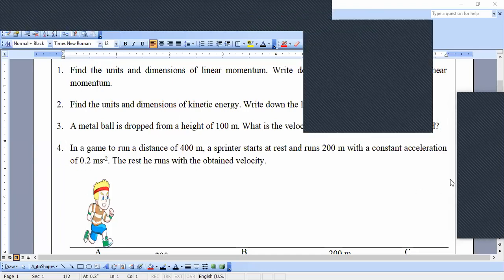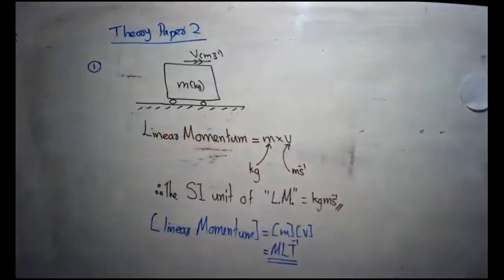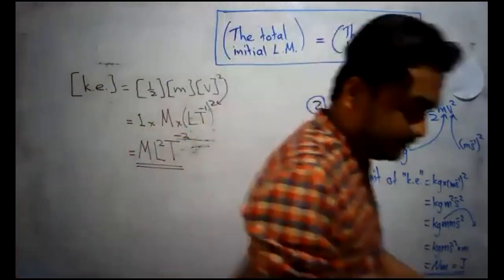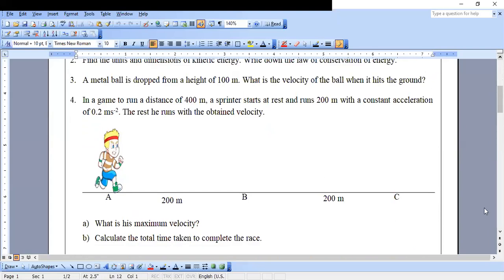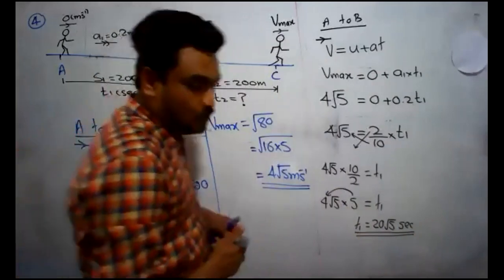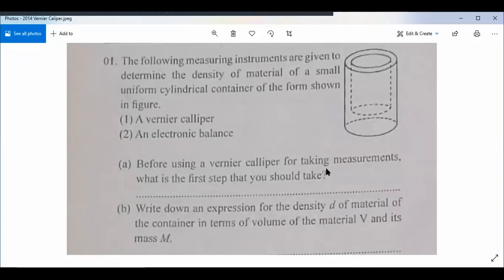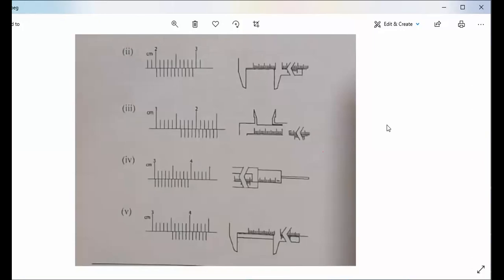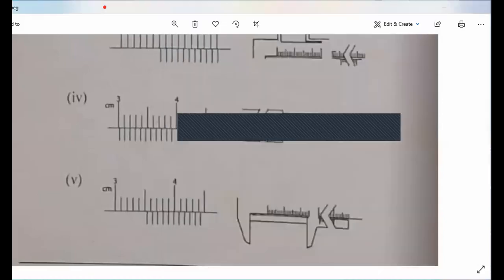Theory Paper 2 - Physics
Nuwan Balasooriya - Physics

🎓 Theory Paper 2 - Physics | GCE A/L Physics with Nuwan Balasooriya